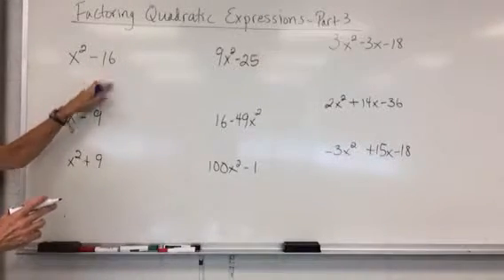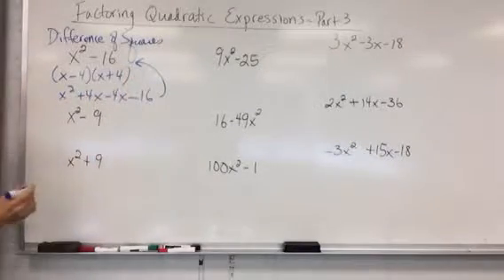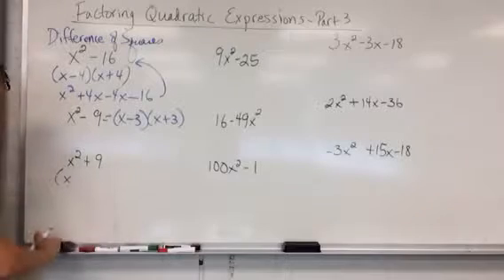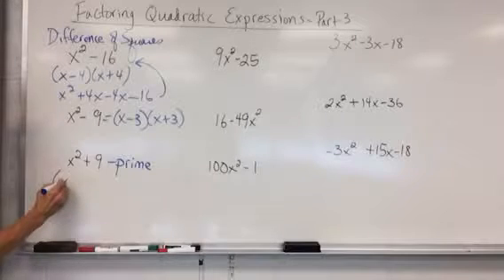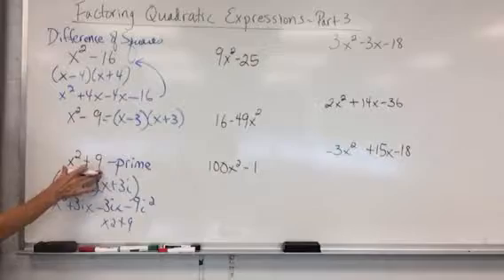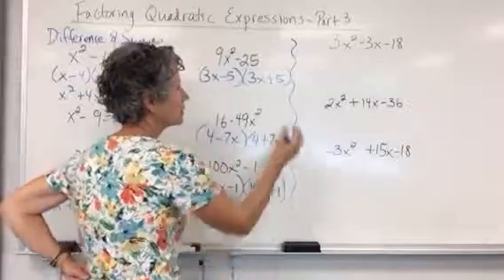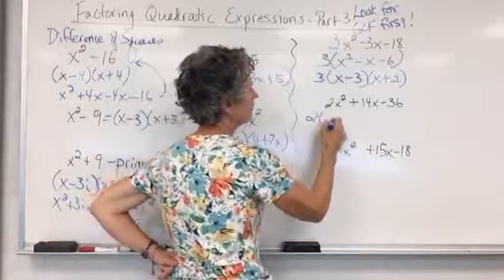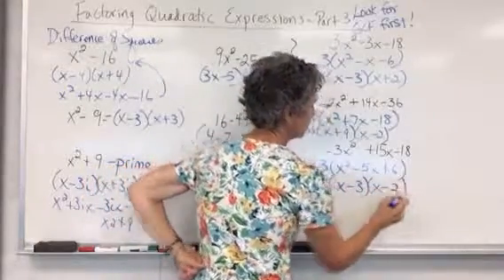Factoring Quadratic Expressions Part 3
Difference of 2 squares; factoring out a GCF first